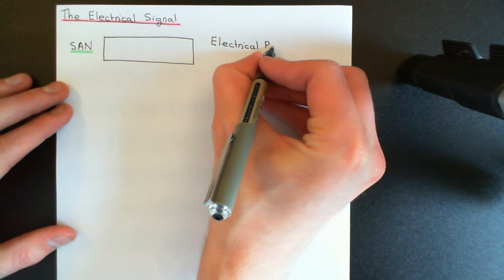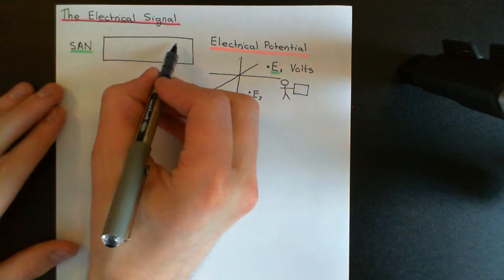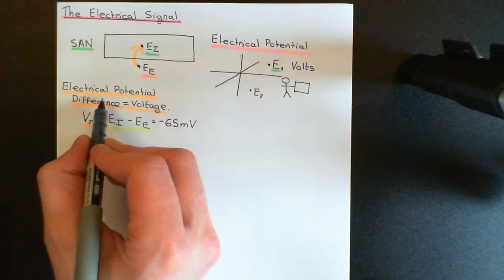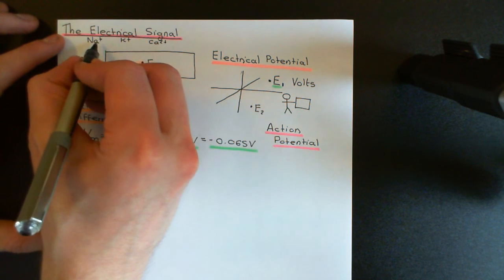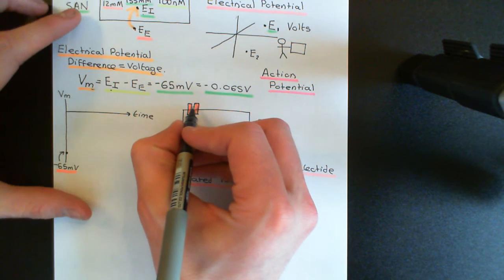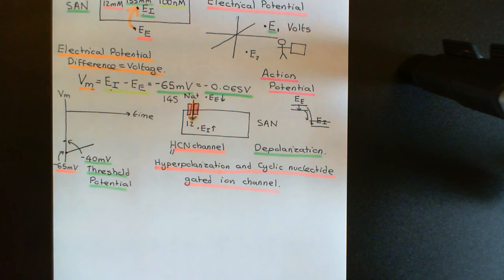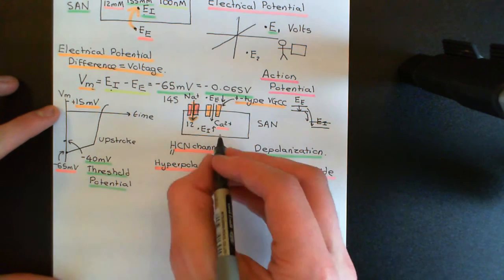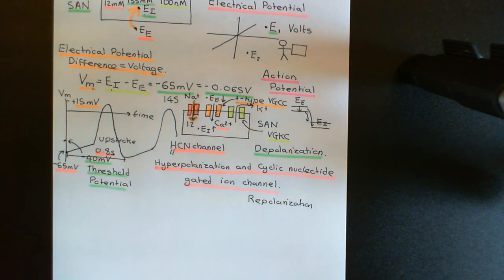The Cardiac Cycle and Cardiac Electrophysiology Part 4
In this video we discuss the anatomy of the heart, the stages of the cardiac cycle and the means by which the cardiac cycle is orchestrated by electrical signals.